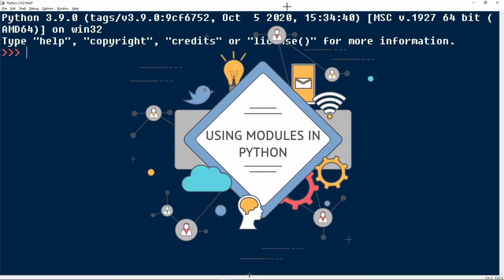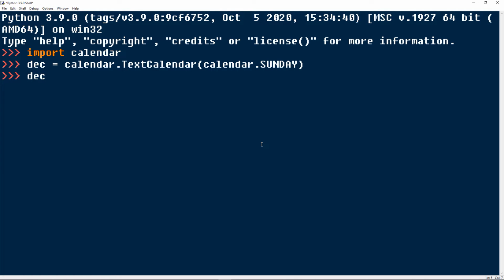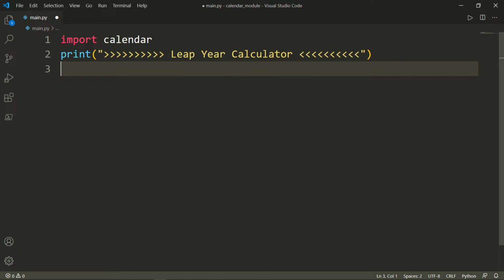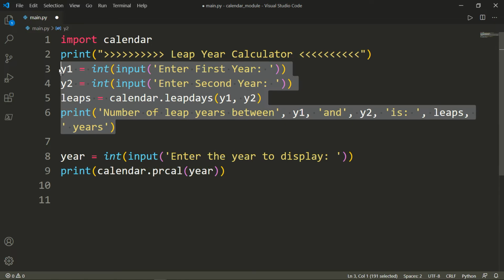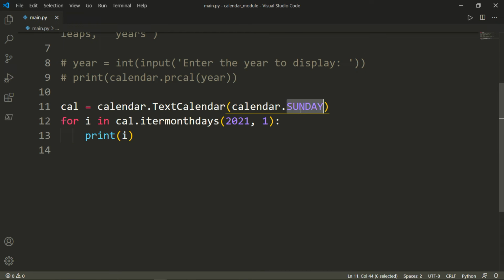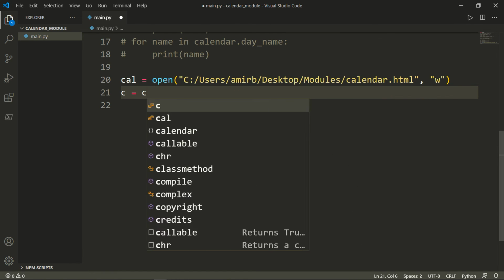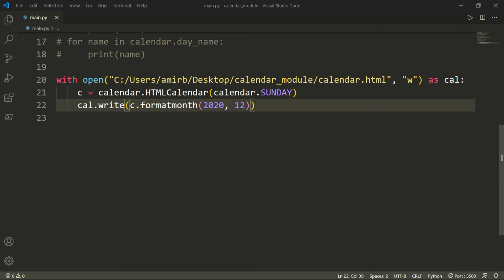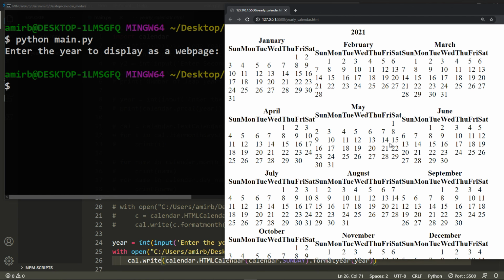Modules In Python : The Calendar Module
Hello and Welcome to this new series of Using Modules in Python.

In this video, we are going to discover the Calendar Module which is a builtin module in Python 3.

We will see what we can do with this module from displaying a monthly or a yearly calendar in Python shell or on a web page to calculate the leap years between two different years.